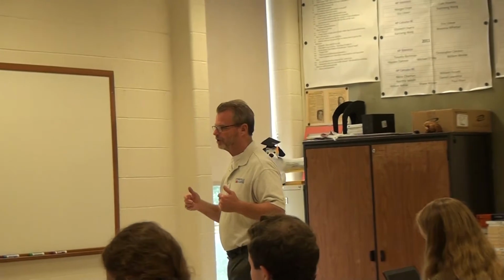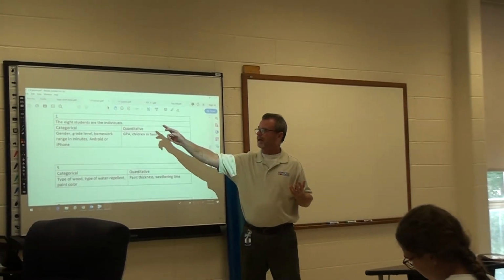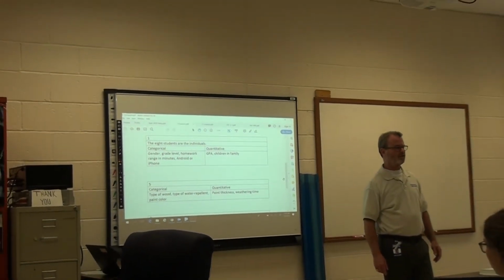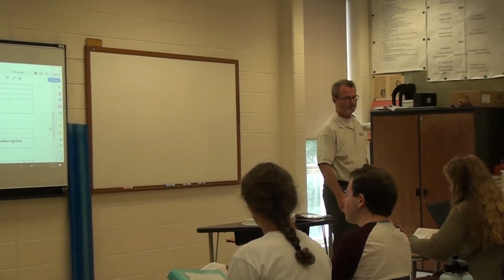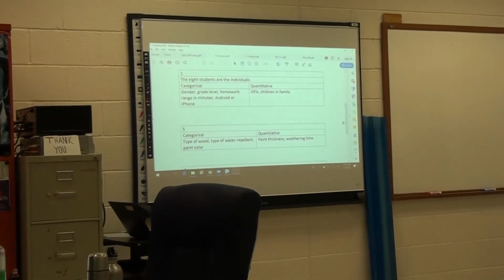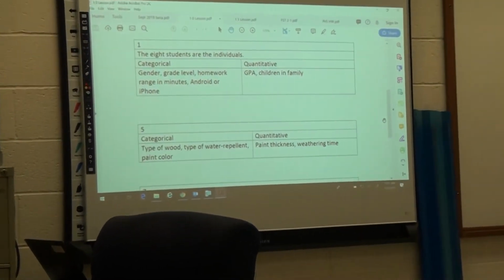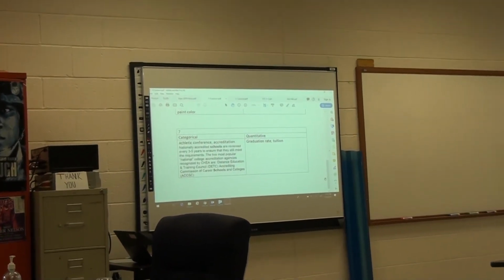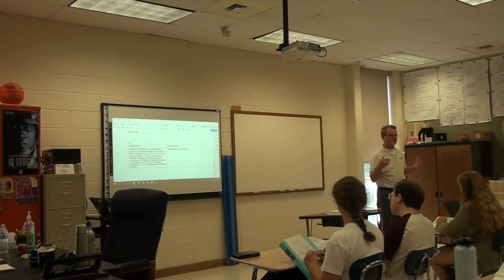1.0 & 1.1 alpha- Analyzing Categorical Data 9/5/19